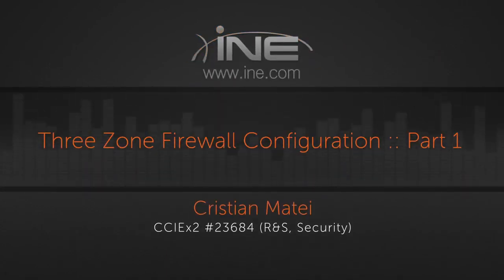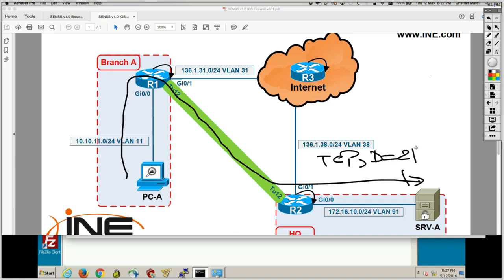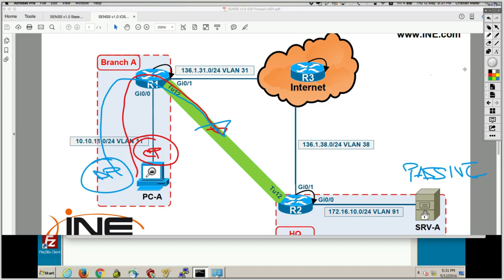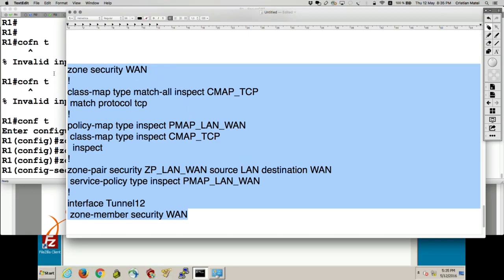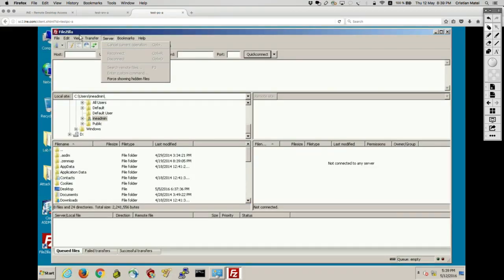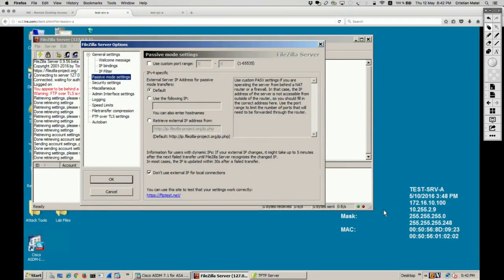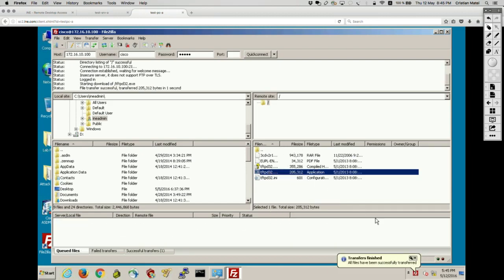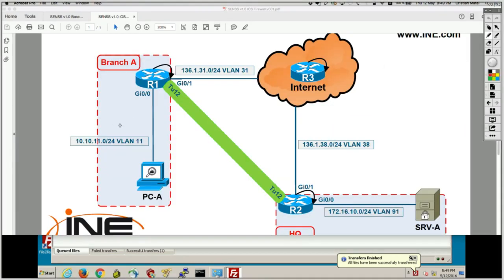51 Three Zone Firewall Configuration Part 1